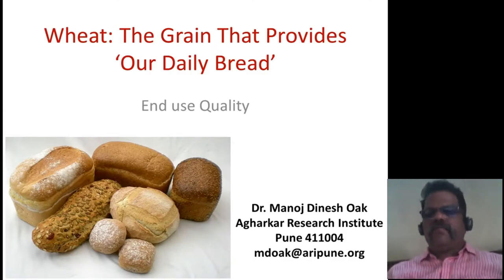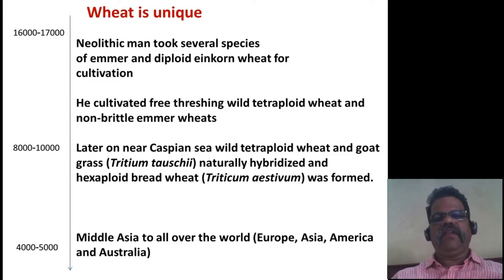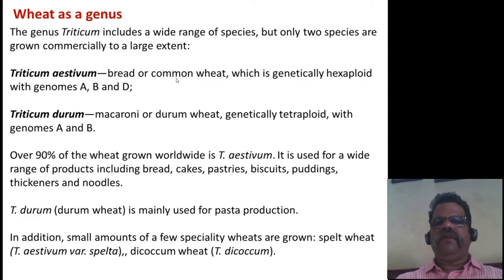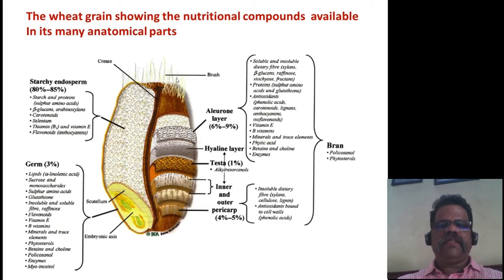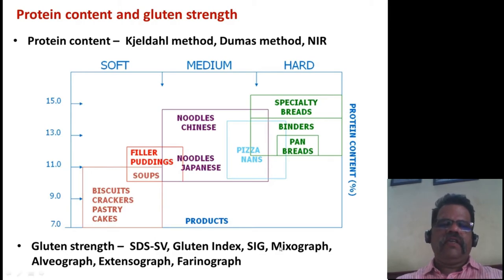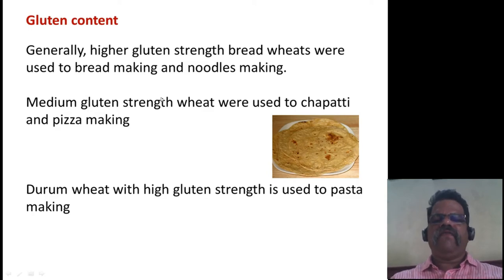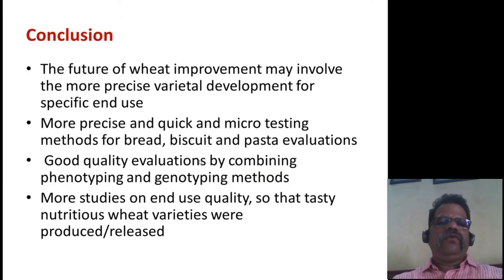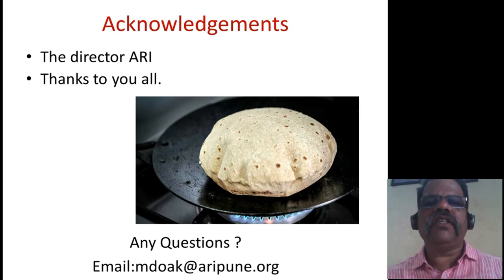Wheat: The grain that provides "our daily bread"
Wheat, gliadin, glutenin, quality, bread, pasta